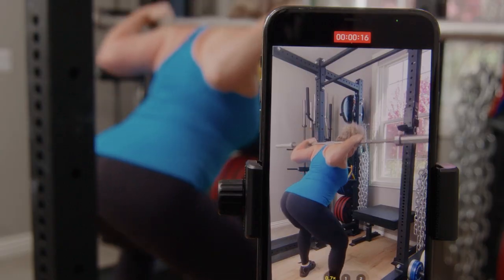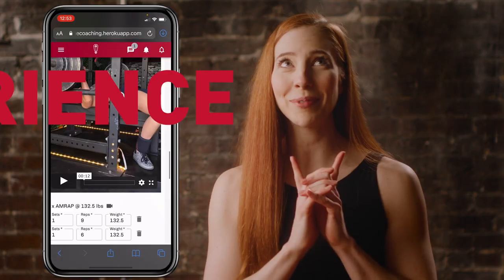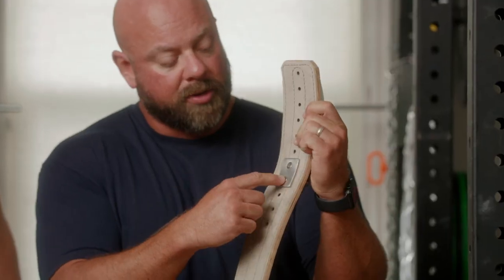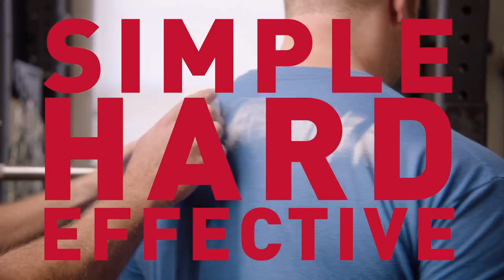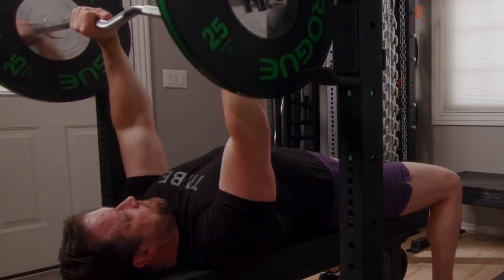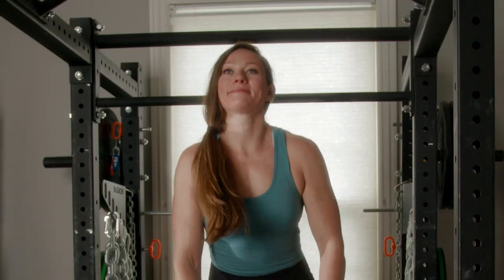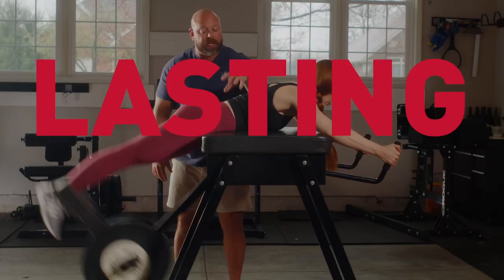Helpful Strength Gear: Equipment that Solves Problems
Matt & Niki explore helpful strength equipment that helps you solve problems, make strength training more fun, and build your home gym. They share specific pieces of equipment and for whom this gear might help the most. This isn't equipment to get started or gear 101, but rather equipment and gear for those who are continuing on the path of strength and voluntary hardship.

Helpful Strength Equipment

You need a few items to begin strength training properly, though you can also start exercising today.

As you progress and build the habit of strength training (and simultaneously get older) some equipment can help solve common problems you will likely encounter.

Some of these items help add variety and make training more fun.

Other gear helps deal with common injuries or pain points.

Regardless, this list of items can help you build compliance and improve your training. If you use it, it is ultimately an investment in yourself and your health.

Accessory work can get repetitive if all you have is a barbell. A few pieces of equipment can multiply the potential hypertrophy and accessory work you can program.

Adjustable dumbbells allow you to add dumbbell variations and accessory lifts without taking up a ton of space (and saving money compared to a full set of dumbbells).

Not only can you perform dumbbell variations of the main lifts, you can also perform more accessory work that you simply cannot perform with barbells (e.g. dumbbell flies or lateral raises).

A similar example of helpful strength equipment is a pulley system. This enables lat pull downs as well as using the pulley system for hypertrophy work (triceps, biceps, etc.).

The last helpful items that focuses primarily on the upper body is getting a dip attachment to your power rack or an adjustable bench. They allow variation for pressing movements, and you can also perform accessory lifts on the bench.

Enabling lower body accessory work comes in handy as you become more advanced, as deadlifts and squats don't only get repetitive but if you face a big injury, you might not be able to perform one or both of these lifts for awhile.

Some helpful strength equipment for this area are a reverse hyper, glute ham raise, or leg extension/leg curl attachment. Some of these take up a lot of space, but getting just one of them can provide additional leg stress and make a big difference in your lower body training.

This might be the widest area, as we're talking about different types of barbells and other items that can modify the main lifts.

A deadlift bar can really help your deadlift 1RM, as it has a smaller diameter and more whip (which reduces the range of motion). An axle bar for the press or bench press reduces your ability to grip the bar but enables good pressing variants. It is also necessary if you're considering Strong Man training.

Getting a slingshot or board attachment can help overload the bench and work on the top portion of your bench. The slingshot can also help if you have shoulder pain.

Bands and chains are helpful strength equipment that enables accommodating resistance.

The safety squat bar and football bar (and variations of both) not only add supplemental variations to the lifts but can also prevent pain for the shoulders and wrists specifically.

The last area of helpful strength equipment includes items that add convenience to your lifting or improve the atmosphere of the gym.

The monolift attachment allows you to not have to take a step bar or move the bar from the pins to the shoulders on the bench. It provides the most benefit to the most people for the bench press, as many find it reduces or eliminates shoulder pain. Niki also uses it for the RDL.

A deadlift jack makes loading and unloading plates easier for any lift that has the barbell on the ground, especially the deadlift.

A 1-arm deadlift jack is smaller and more mobile - you can put it in your gym bag. A 2-arm deadlift jack makes more sense if you have a decent amount of space in your home gym or for public gyms.

Wrist wraps & lifting straps help with wrist support or grip support for compression or tension grips.

GET STARTED with one-on-one online coaching FOR FREE!
Get your FIRST MONTH FREE on all strength and nutrition coaching plans. There's no contract and you can cancel anytime. Start experiencing strength now